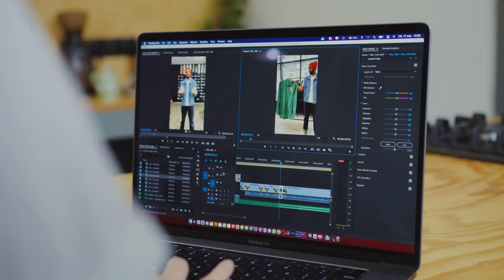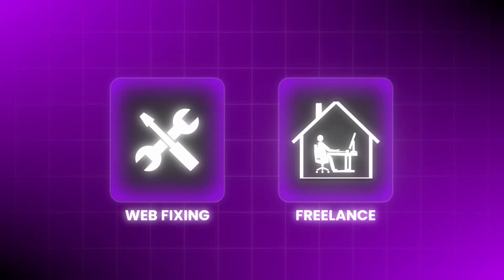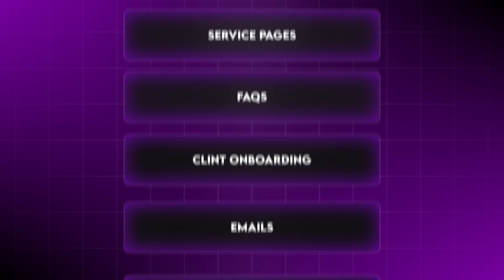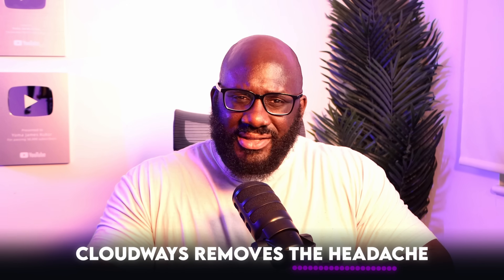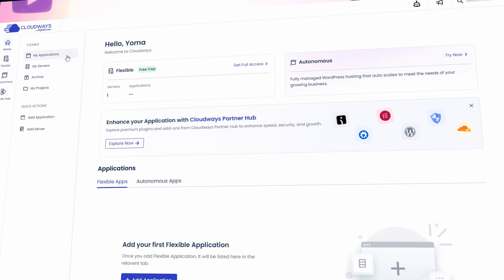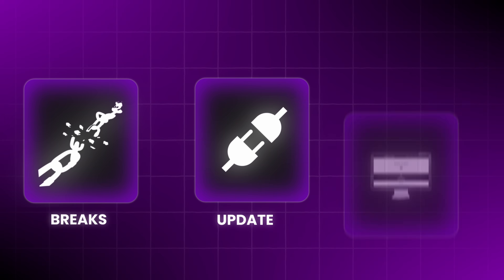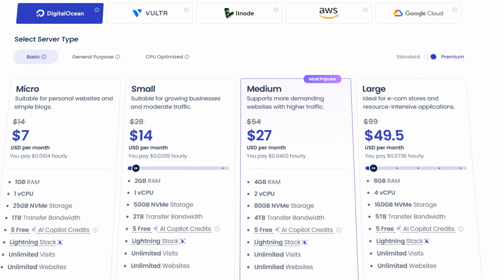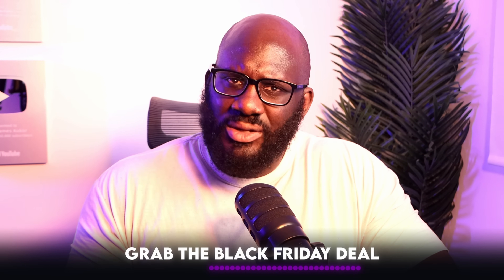How I Automated My Freelance Business Website (AI + Cloud Setup Walkthrough)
💥 START HERE — Exclusive Hosting Offer

Most freelancers don’t have a business — they have a job disguised as one.
In today’s video, I’ll show you how I automated my freelance website using AI systems + cloud hosting so it can:

✔ Capture leads while I sleep
✔ Process inquiries without me replying manually
✔ Deliver assets faster
✔ Improve conversions
✔ Run like a real digital business

If you want to scale your freelance income without burning out, this video is your blueprint.

🔹 AI automation tools I connected to my site
🔹 How cloud hosting improves SEO, speed, and conversions
🔹 My workflow for handling inquiries automatically
🔹 How to deploy a full WordPress business website
🔹 My favourite automation stack for freelancers and creators

This walkthrough shows you exactly how to turn your website into a 24/7 sales engine.

⚙️ Tools and Setup Featured

✨ Cloudways (managed hosting platform)
✨ WordPress + automation plugins
✨ AI chat/contact automation
✨ CRM + workflow triggers
✨ Lead capture sequences

🚀 Why This Matters for Freelancers

If your income depends on you responding, pitching, and delivering manually —
you don’t own a business. You own a workload.

Automation lets you:

✔ Charge more
✔ Work less
✔ Close clients faster
✔ Systemise delivery
✔ Increase profit margins

This video gives you a practical framework you can copy.

📌 More Ways to Level Up Your Business

✔ Learn automation
✔ Build funnels
✔ Leverage AI tools
✔ Use cloud hosting for performance and scalability

Hit LIKE if you want more deep-dive tutorials on automation, business systems, and AI growth strategies.

📈 About Yoma James Kukor:

Yoma is an entrepreneur, investor, and financial educator helping people master money and business. From owning multiple properties in London to building million-dollar ventures, he shares real strategies for growing wealth and living below your means.

📚Favorite Books & Equipment's:

FOLLOW ME ON X: @Yomajameskukor
FOLLOW ME ON THREADS: @Yomajameskukor